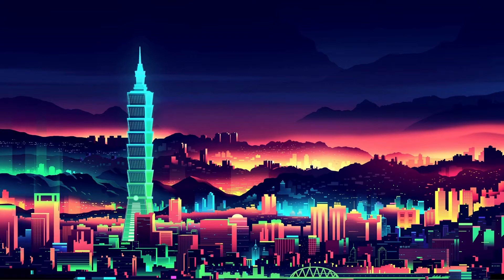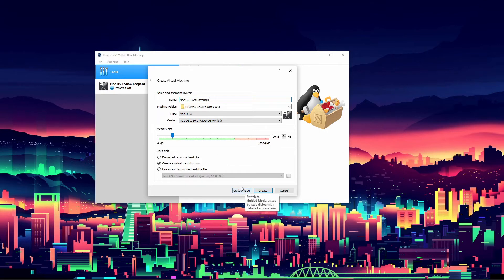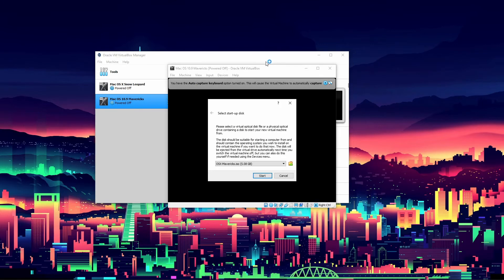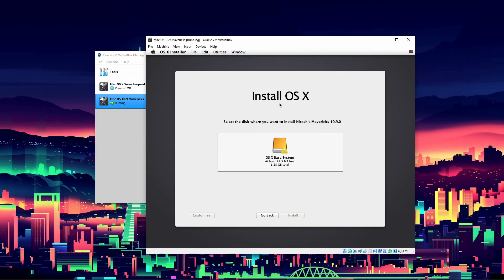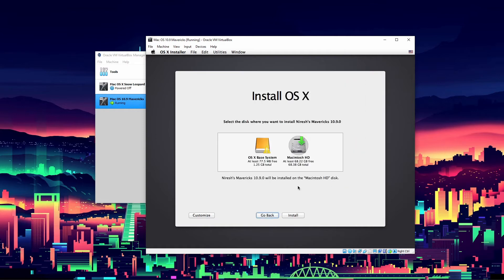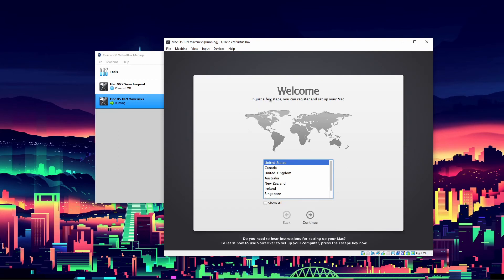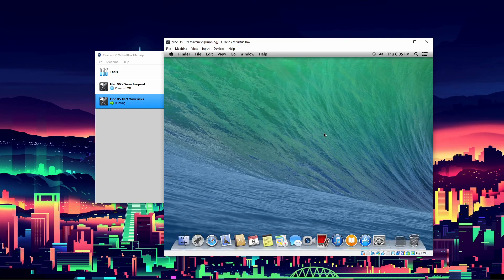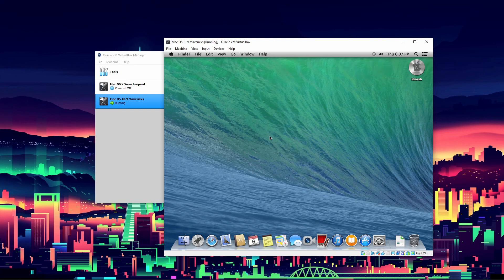How To Install Mac OS Mavericks In Virtualbox The Correct Way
Hello And Welcome To How To Install Mac OS Mavericks In Virtualbox